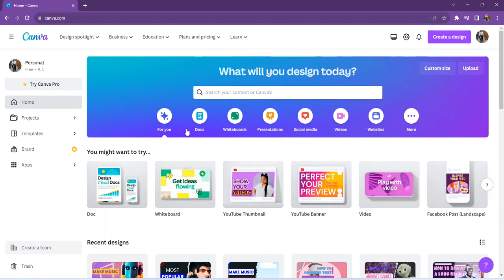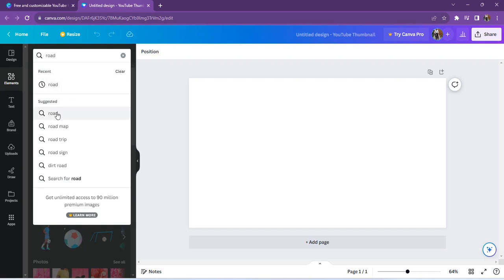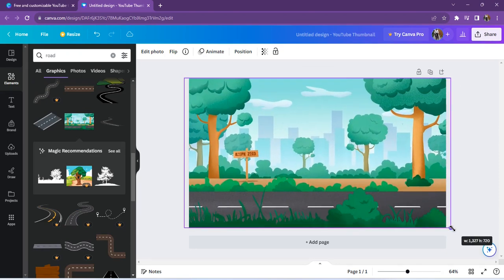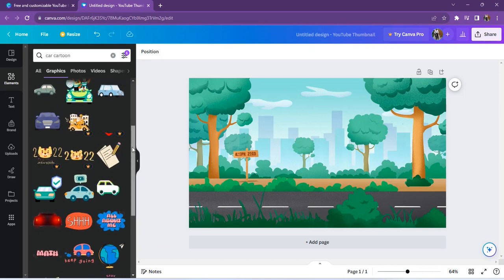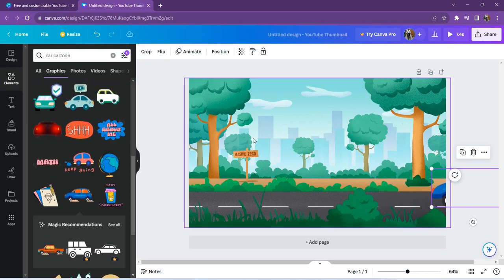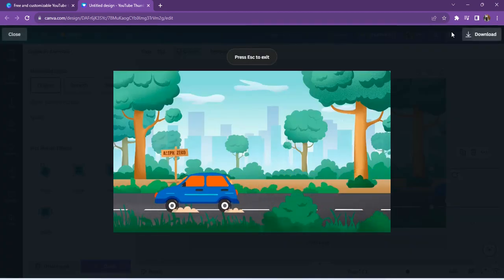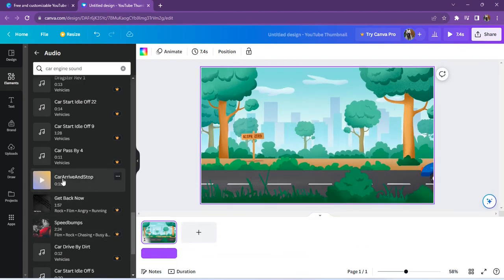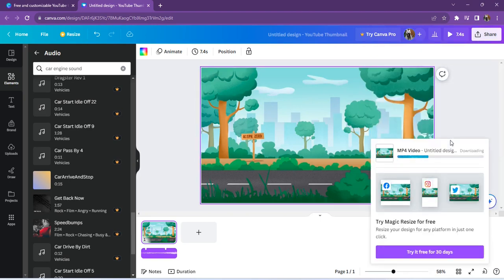CANVA ANIMATION TUTORIAL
In this video, I show you how to create beautiful animations using canva. This method can be used to create cartoons, short story videos and short movies for kids and adults.